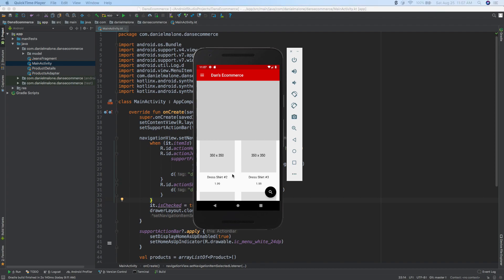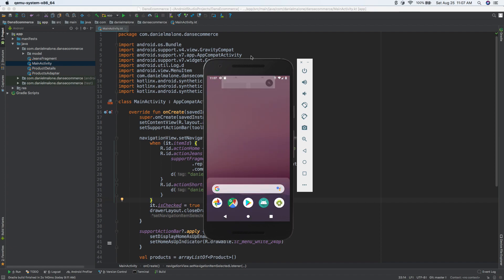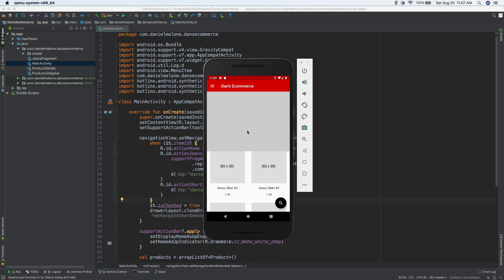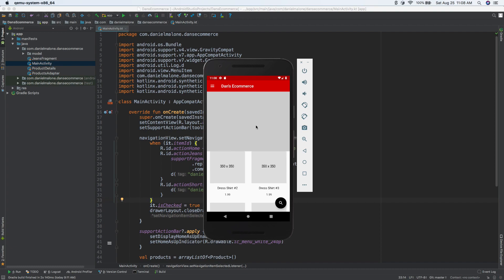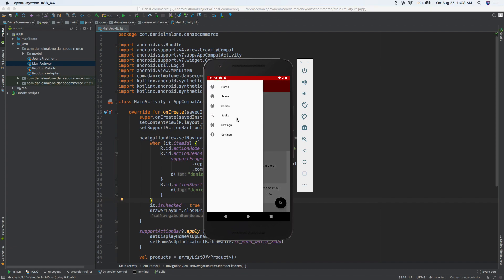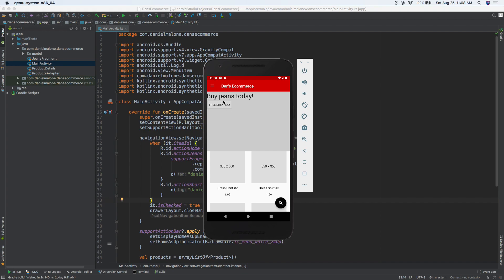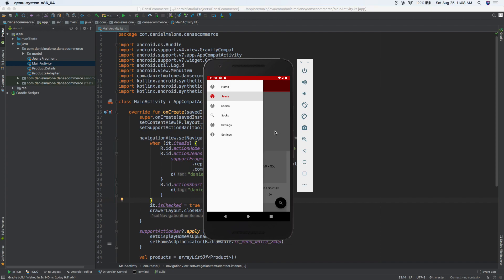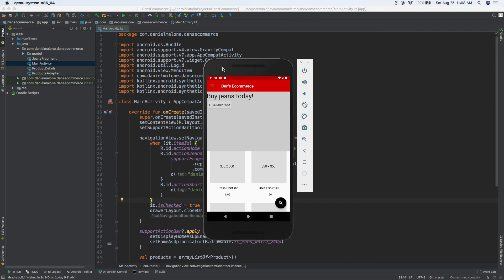Changing Fragments from our DrawerLayout (Ecommerce #9)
Use Android's DrawerLayout to change Fragments based on the selected item. Create UI screens using ConstraintLayout and use Fragments from the Support Library. Learn how in today's Android Developer tutorial.